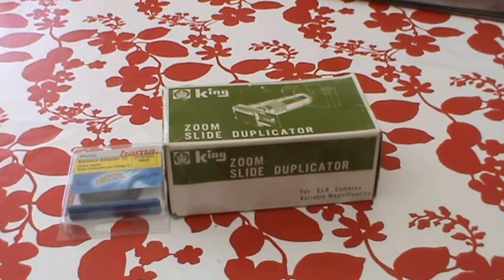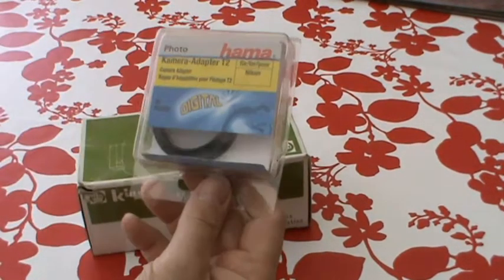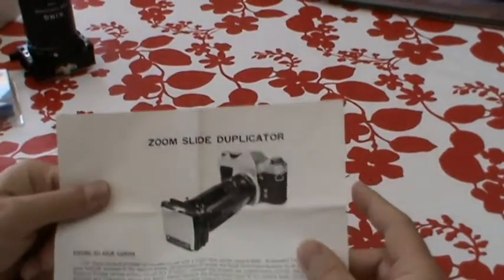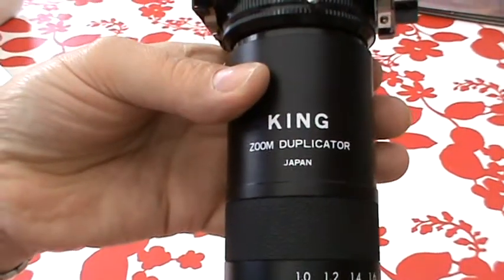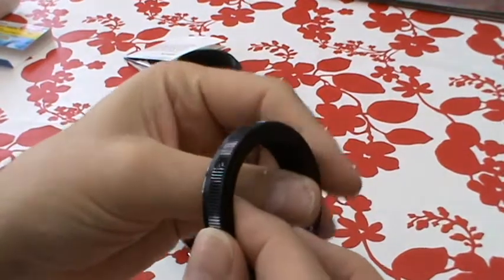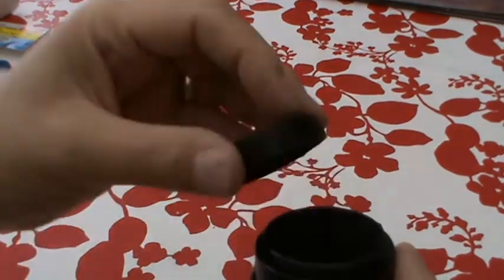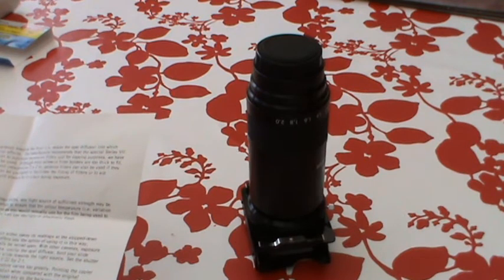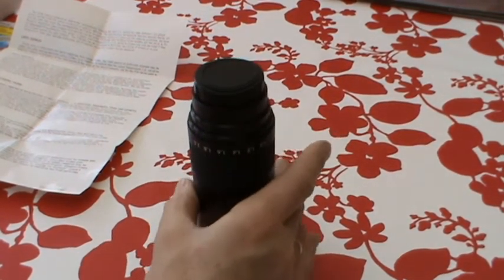Slide copier Part 1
King Slide Duplicator bought secondhand for £5
Camcorder -  Sony DCR-SX33